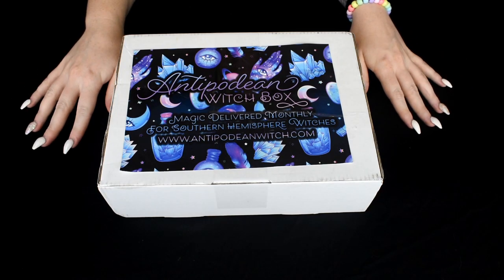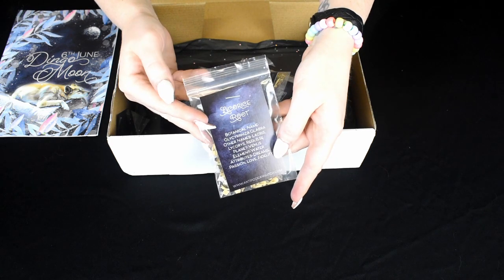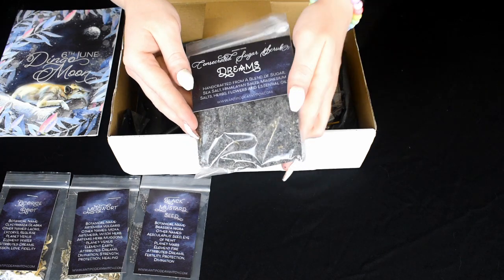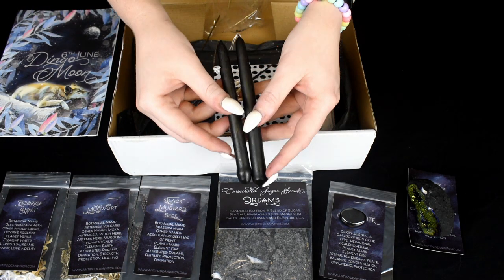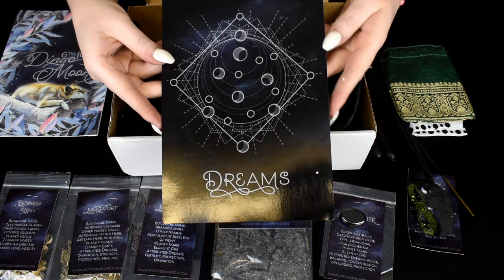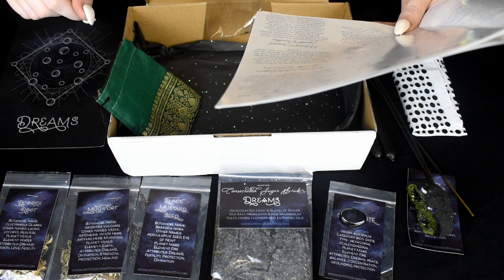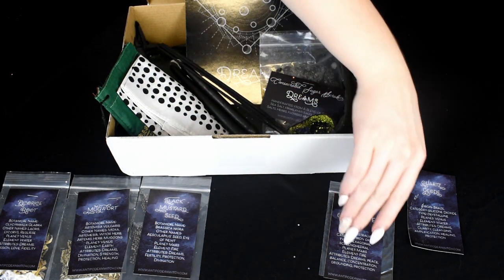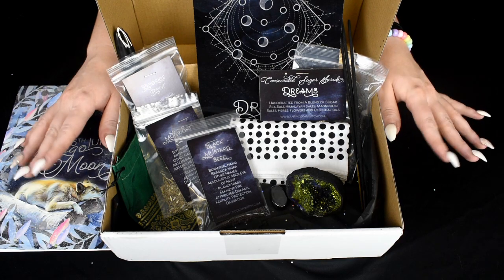Antipodean Witch Box Unboxing | Dingo Moon 2020